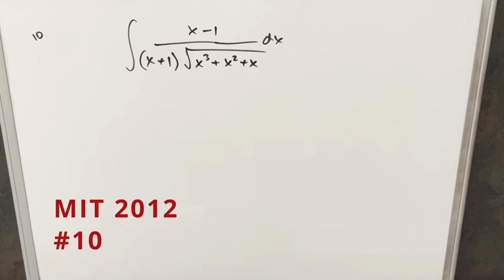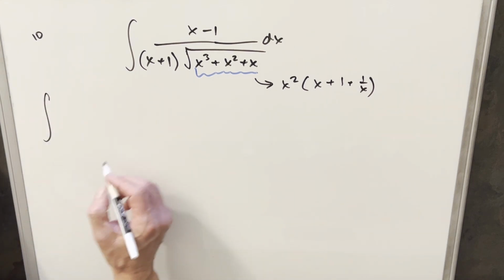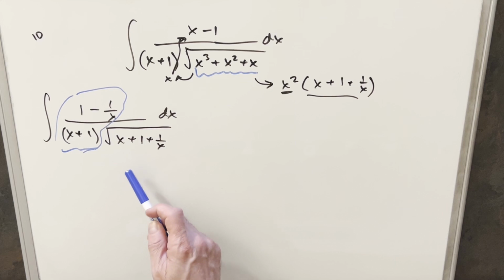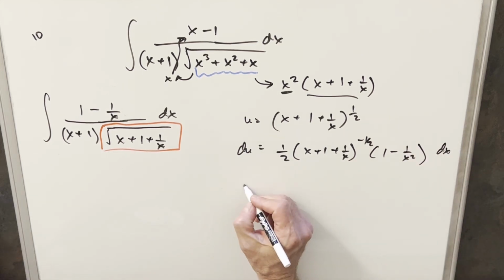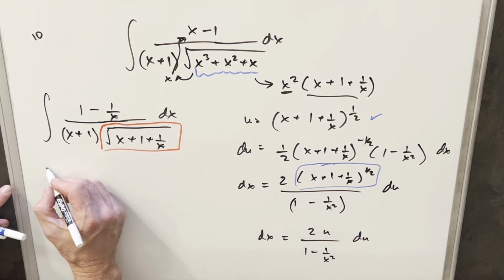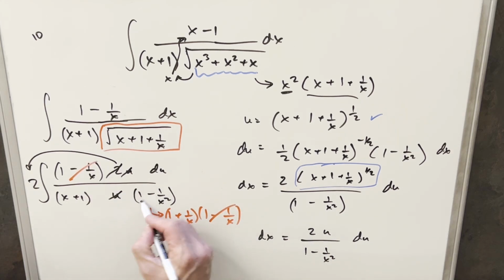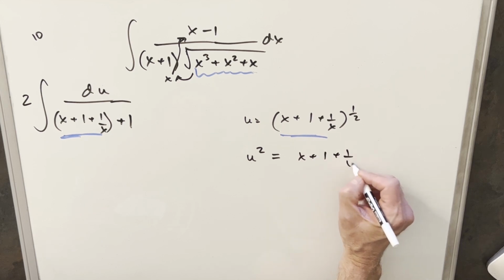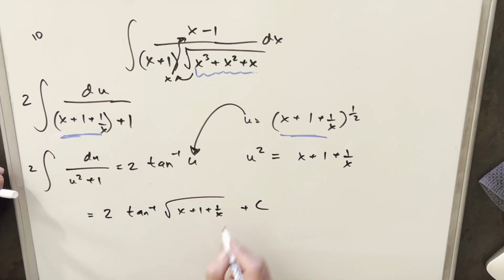Scary U-sub!!! MIT Integration Bee 2012 #12